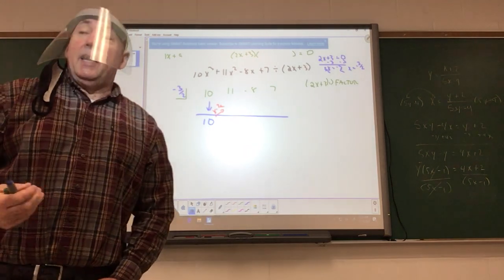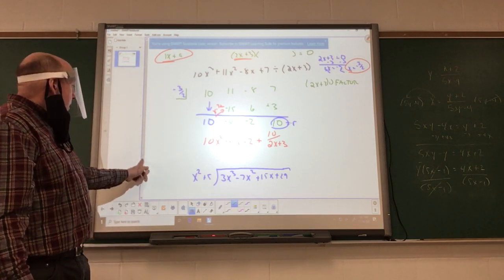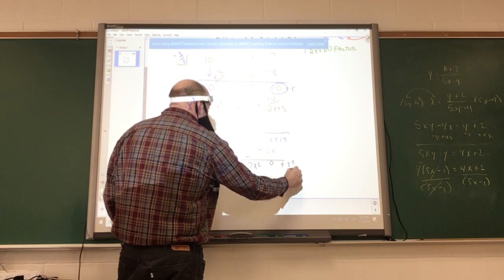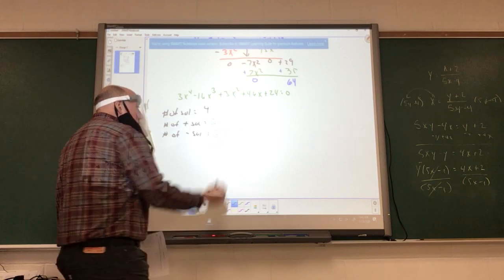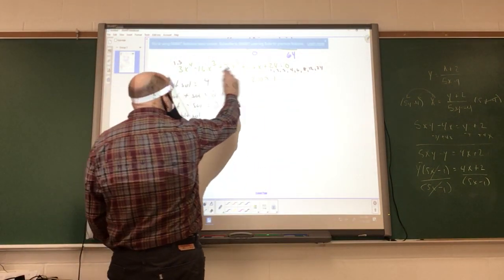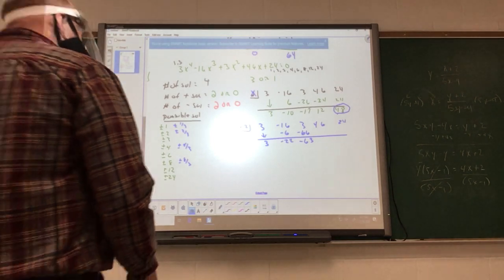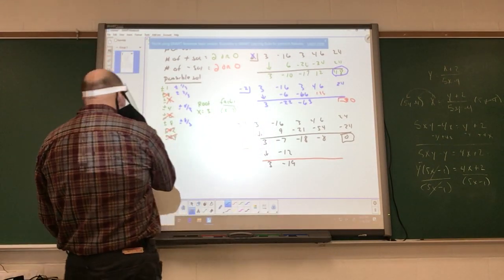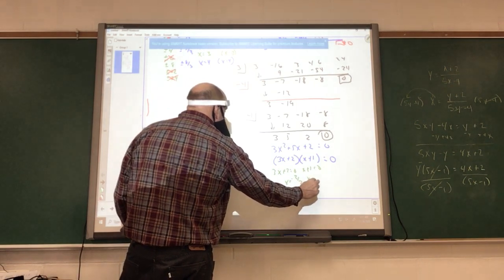College Algebra notes 11/16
Homework problems from 11/13
Rational root theorem, synthetic division